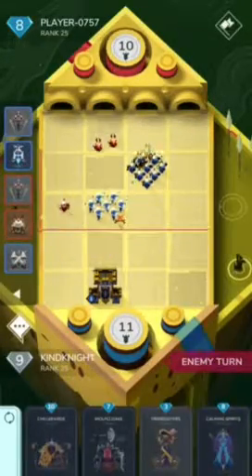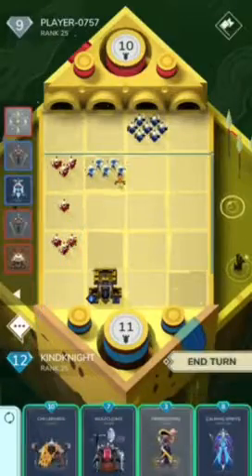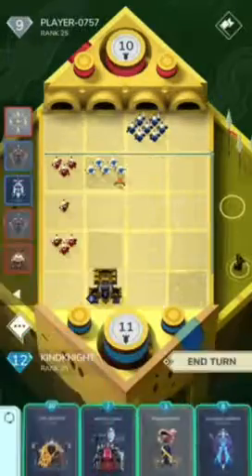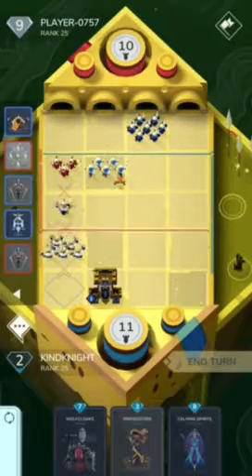Stormbound! Winter Pact Deck with No Freeze Cards Needed! Beginner Deck!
I’m showcasing an easy to play Deck for beginners with few cards.  It’s a winter pact deck that doesn’t use any freeze cards.  Enjoy!